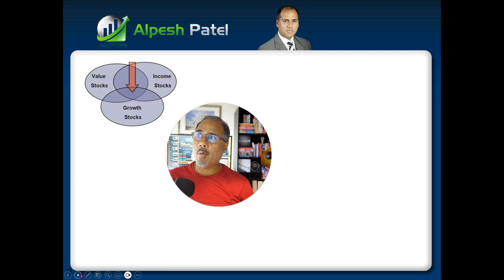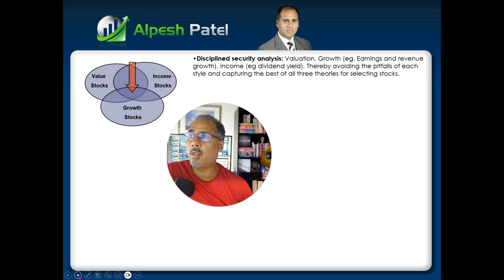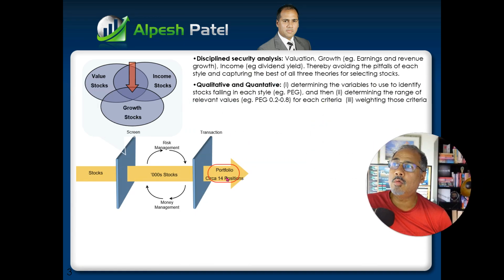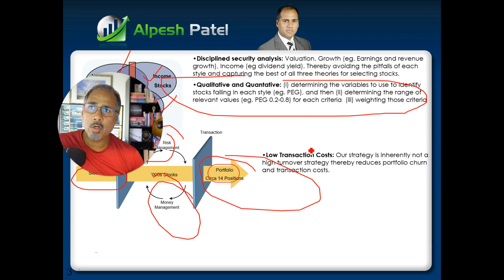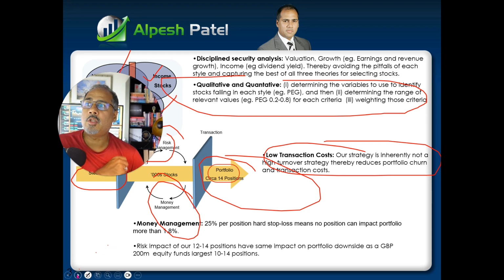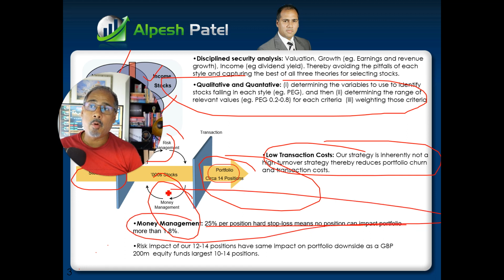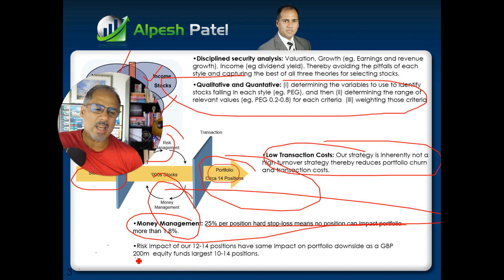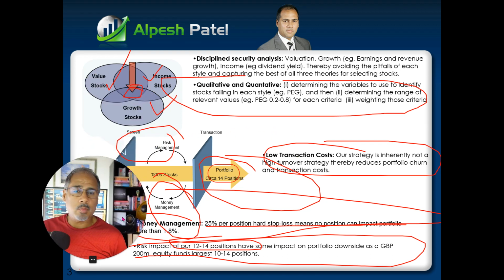Hedge Fund Manager Selects Stocks for His Son